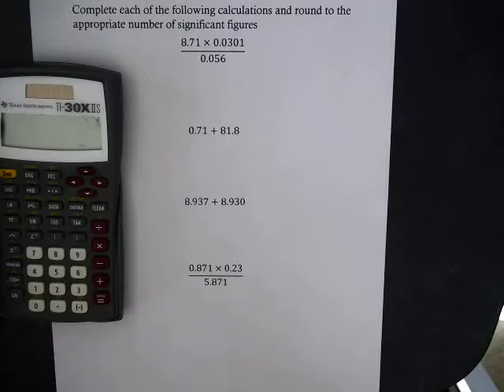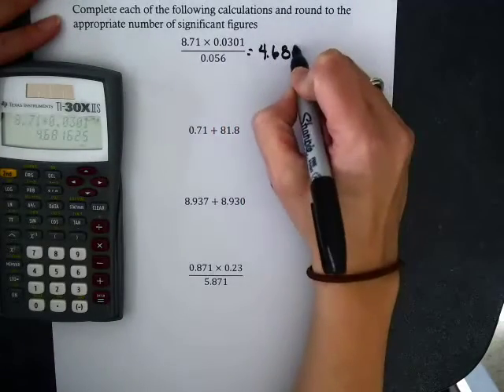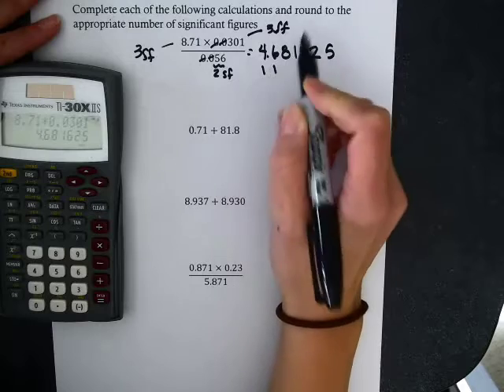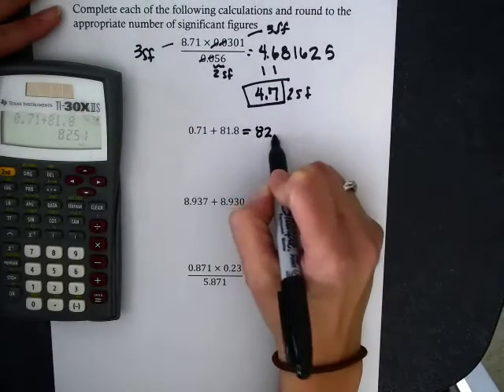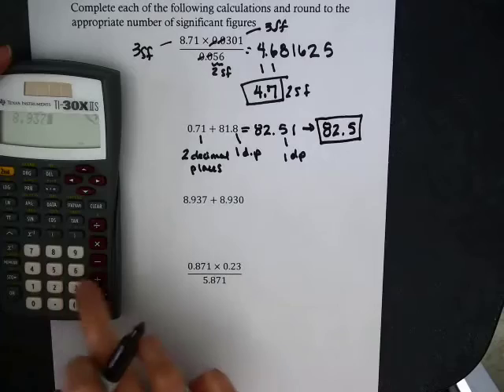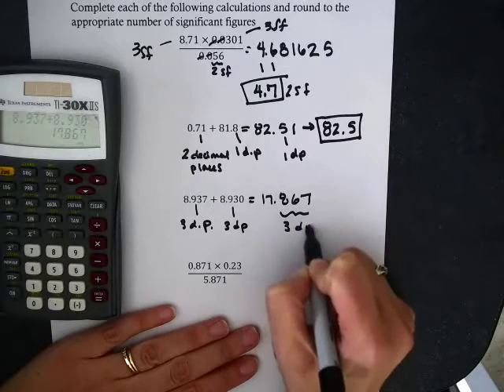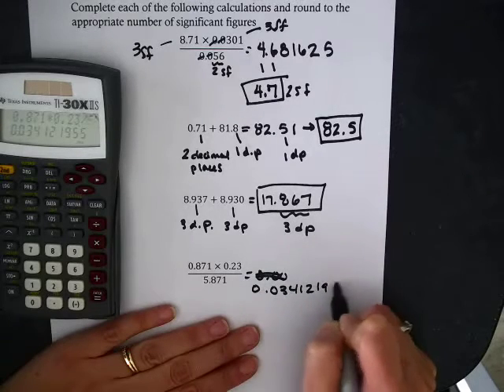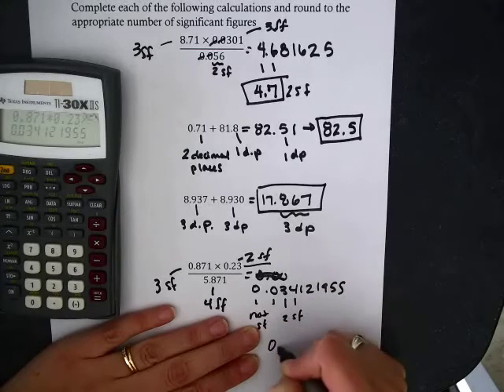Ch1 Sig figs